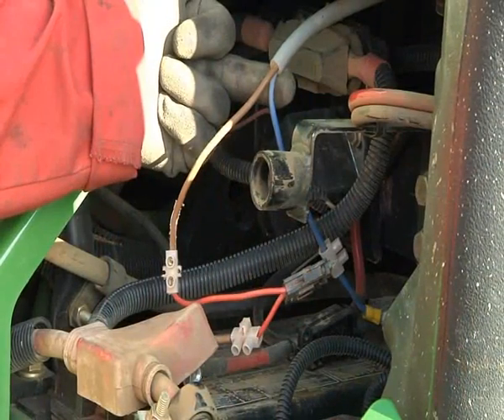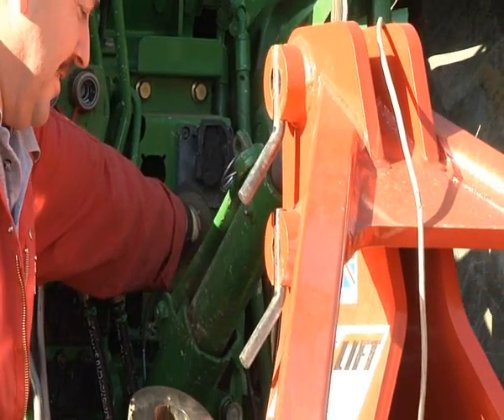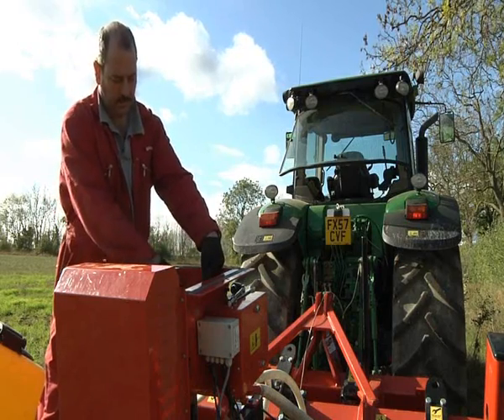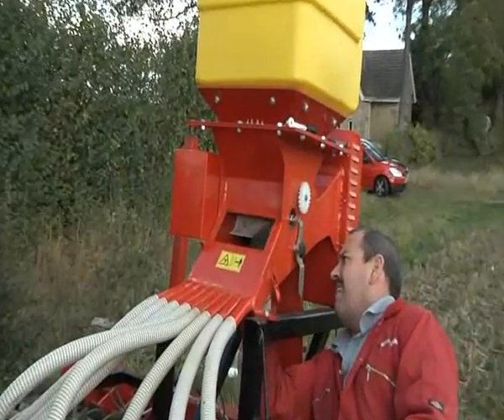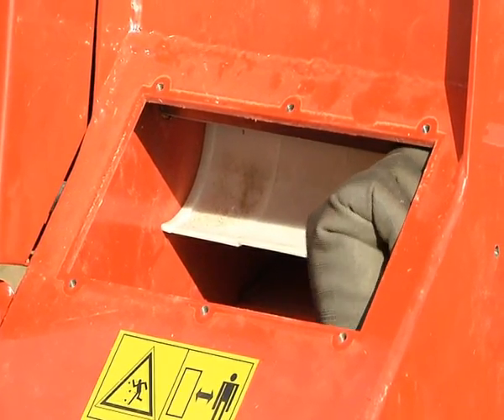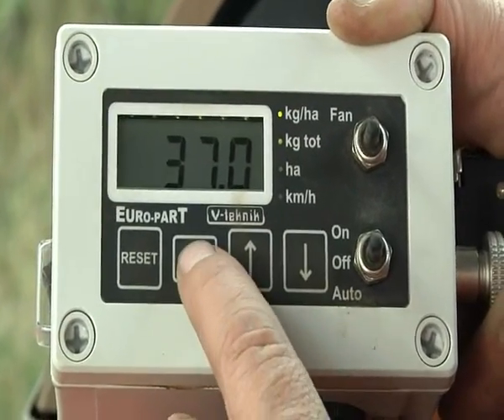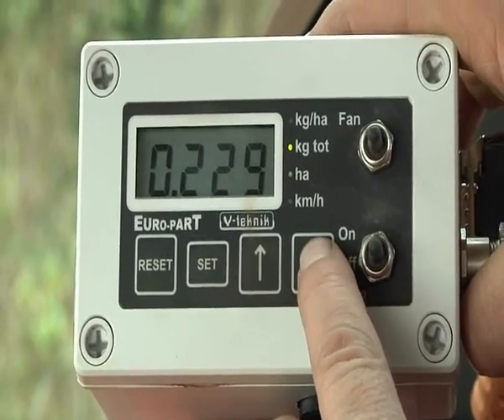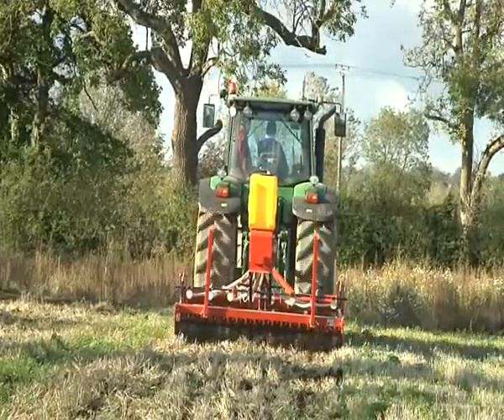Air Seeder Set-up Video (Pre-2013 model)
Spaldings Universal Air Seeder is designed to fit directly on the Flatlift Subsoiler or Tined Weeder but can also be fitted to any make of subsoiler, grass harrow, power harrow or cultivator. Hopper sizes of both 130 litres and 300 litres are available.